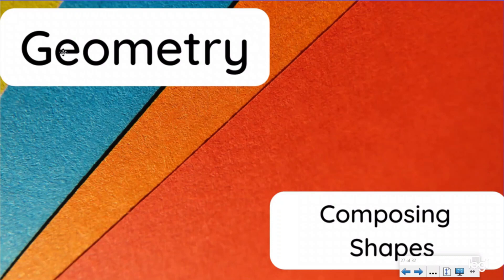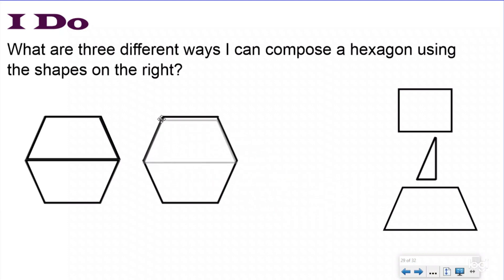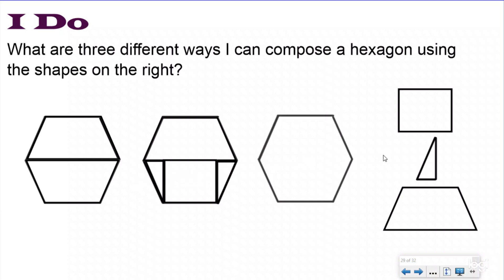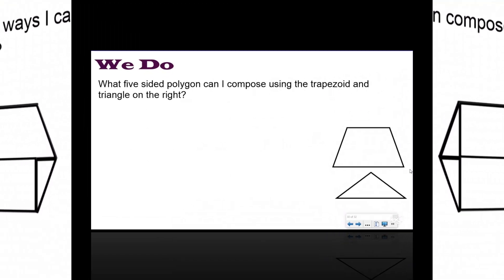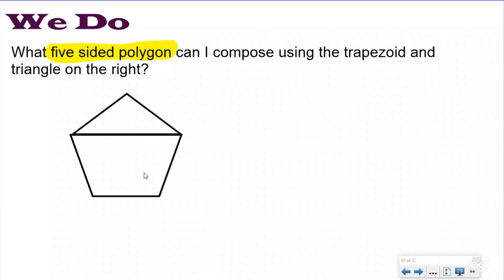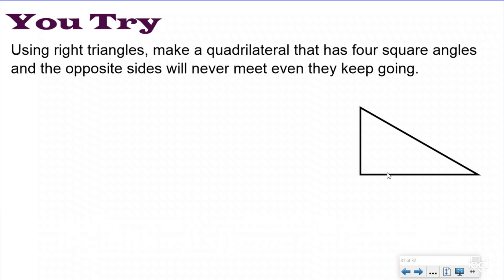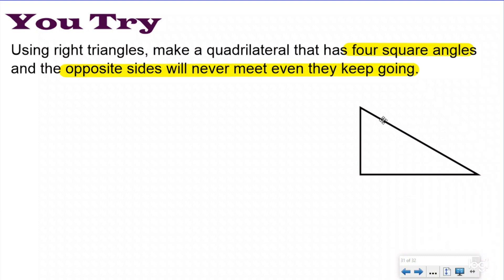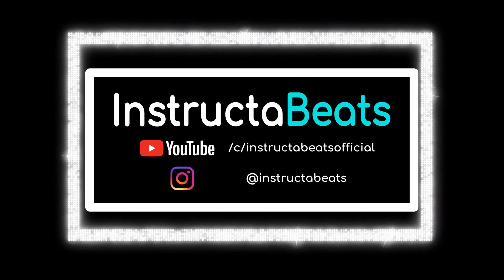Composing Shapes - 3.G.1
Join us as compose new recognizable shapes using other smaller shapes. This is a partner lesson with our Decomposing Shapes Lesson that is also on this playlist.

3rd Grade Geometry Playlist #4